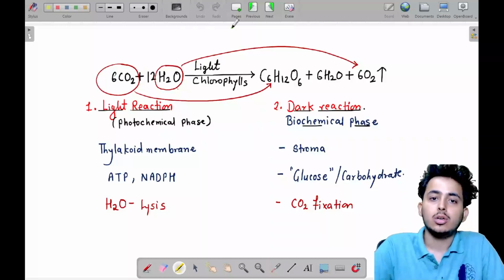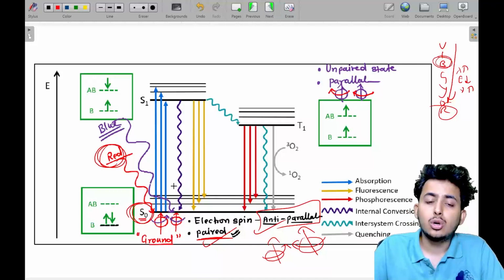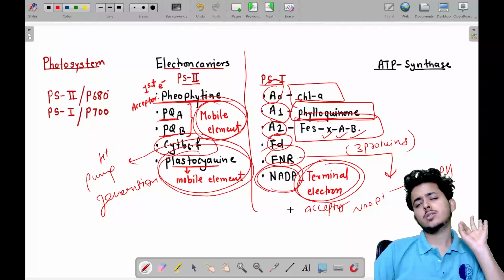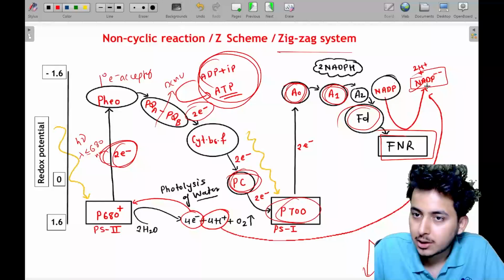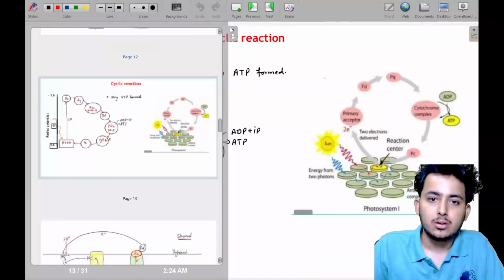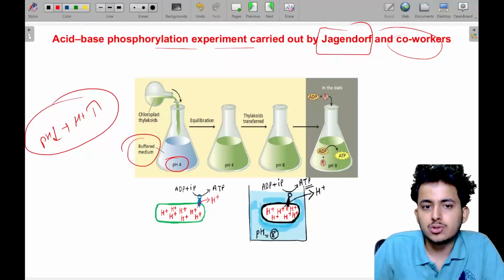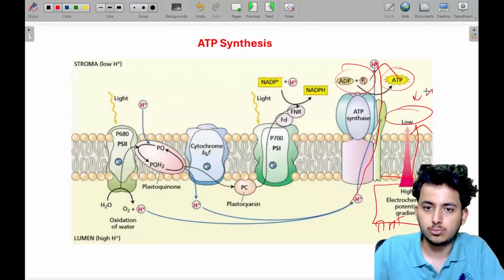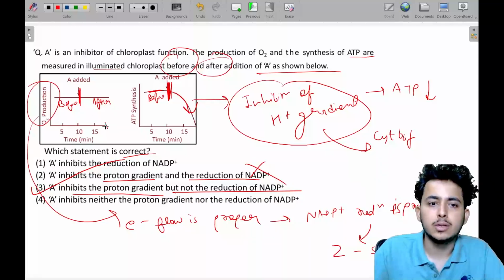Top Scoring Topic: Cyclic vs Non-Cyclic Photophosphorylation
Photophosphorylation is one of the most important and repeatedly asked topics from Photosynthesis in CUET PG Life Sciences. Understanding the difference between Cyclic and Non-Cyclic Photophosphorylation is crucial for solving conceptual, match-the-following, and assertion-reason questions.

In this CUET PG 2026 – Top 50 Topics series, Deepesh Joshi sir explains Cyclic vs Non-Cyclic Photophosphorylation in a simple, logical, and exam-oriented manner, making it easy for students to remember key differences and scoring points.

🔍 In this lecture, you will learn:

• Definition of photophosphorylation
• Role of Photosystem I and Photosystem II
• Electron flow in cyclic photophosphorylation
• Electron flow in non-cyclic photophosphorylation
• ATP and NADPH formation
• Oxygen evolution – where and why it occurs
• Key differences in a comparison-based approach
• CUET PG previous year & expected MCQs
• Common exam traps and conceptual mistakes

This session is extremely helpful for aspirants preparing for CUET PG 2026 Life Sciences, as questions from this topic appear almost every year.

🧠 Why Chandu Biology Classes?

Chandu Biology Classes is a trusted platform for Life Sciences aspirants preparing for:
✔ CUET PG
✔ CSIR-NET
✔ GATE
✔ GAT-B
✔ DBT & MSc entrance exams

Our teaching focuses on strong conceptual clarity, PYQ analysis, and exam-oriented preparation, helping students improve accuracy and confidence.

👨‍🏫 About the Lecturer – Deepesh Joshi

Deepesh Joshi sir is known for his clear explanations, structured teaching style, and exam-focused approach, making complex topics like photosynthesis easy and memorable for students.